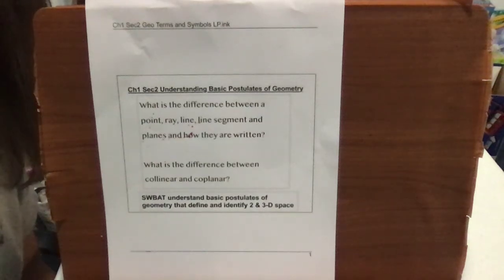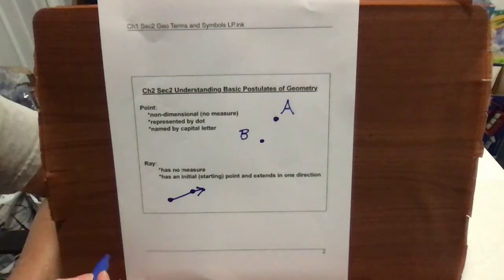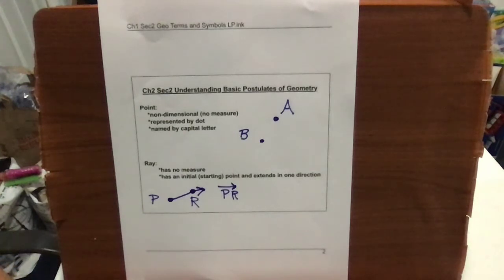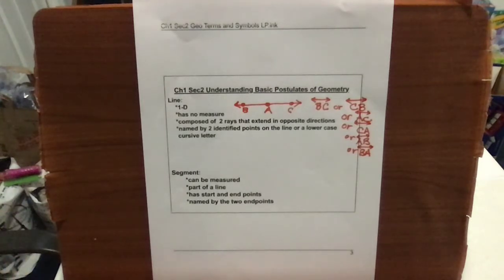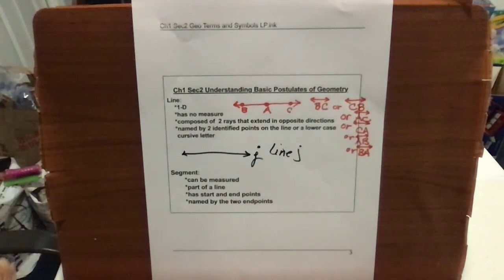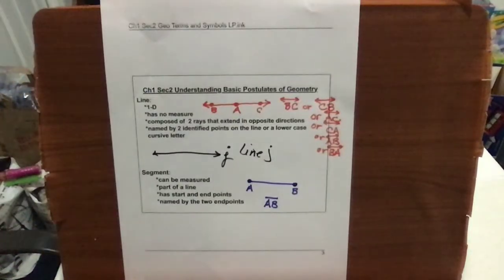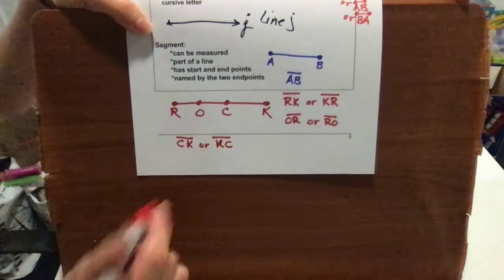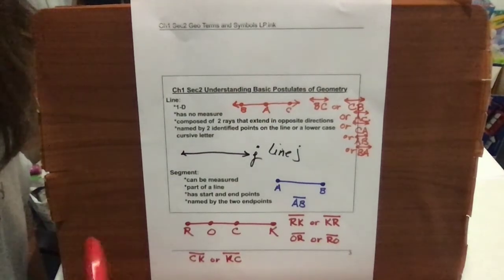Ch1 Sec2 Geo 2D and 3D Space Terms and Symbols Lesson